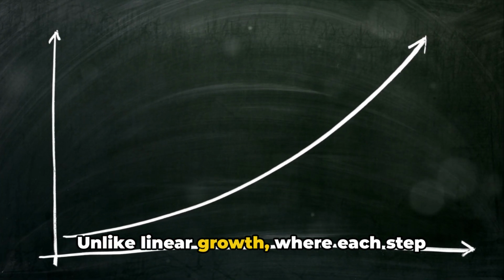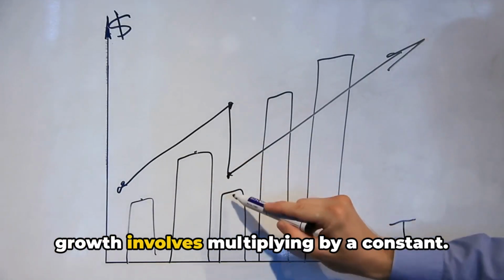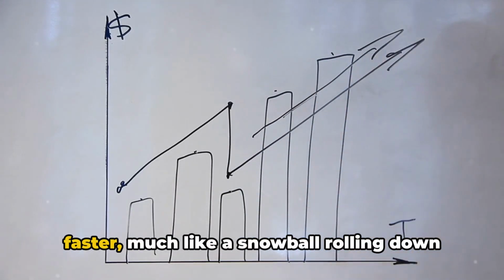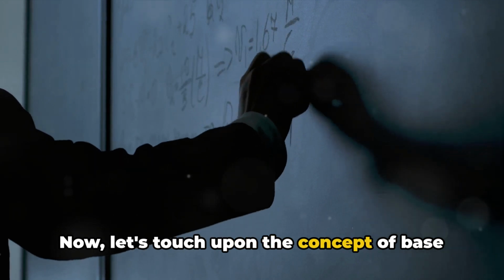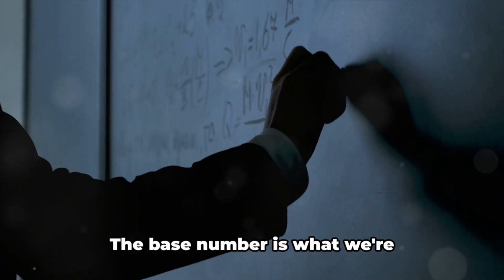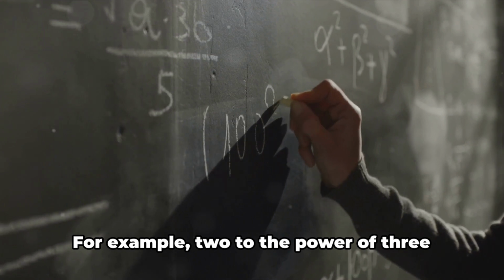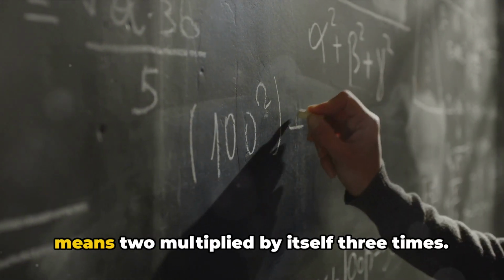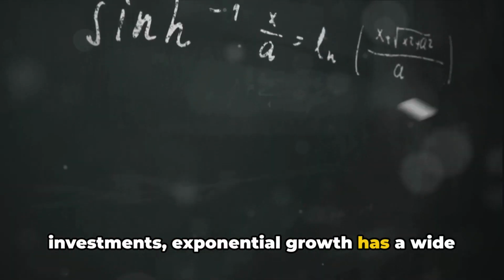Exponential: The Power of Growth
In this video, we dive into the fascinating concept of exponential growth, breaking it down into simple terms based on fundamental mathematical principles. Whether you're a math enthusiast or just curious about how things grow rapidly, this explanation is perfect for you. Watch till the end to unlock a whole new perspective on the power of exponential growth.